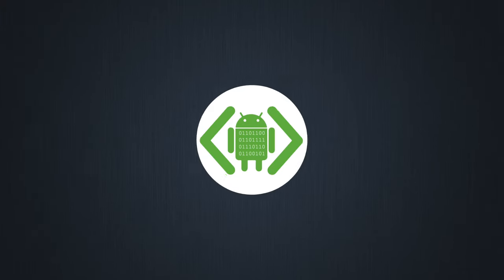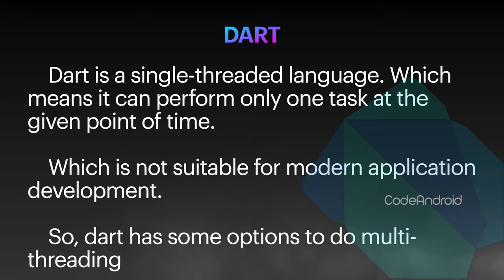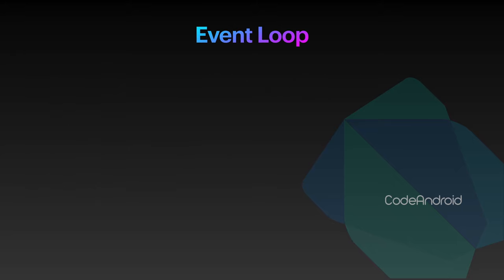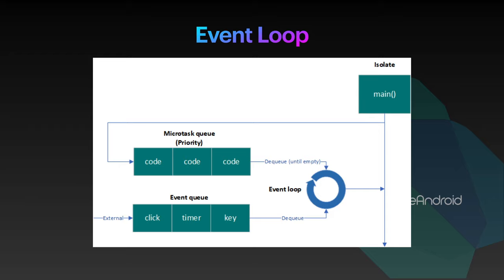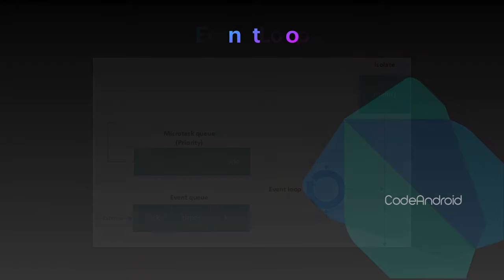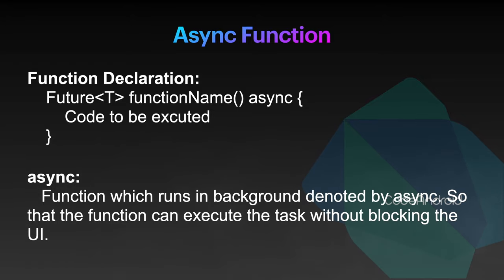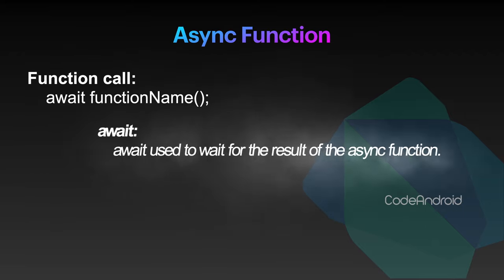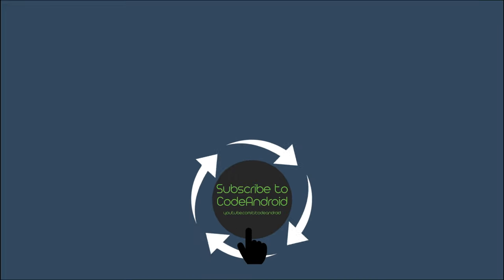#5.4.1 Dart - Asynchronous Programming